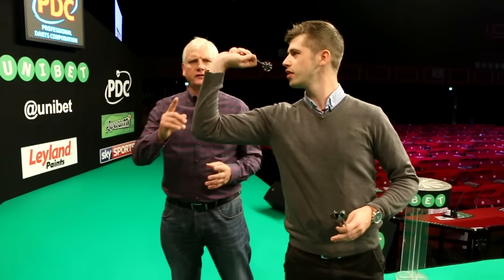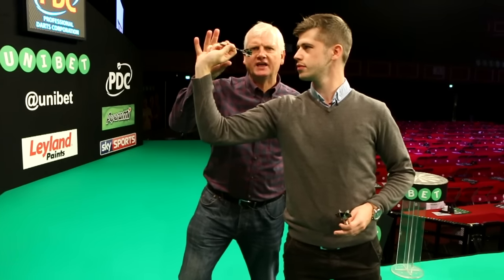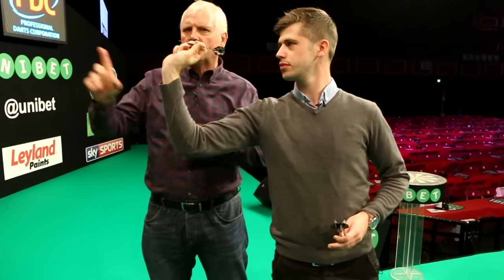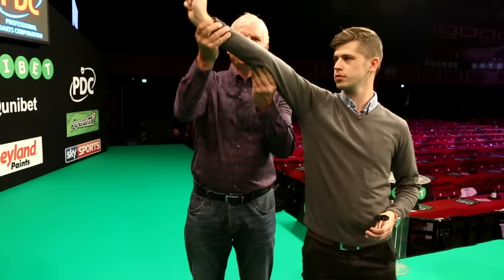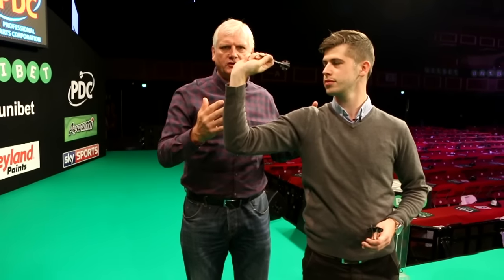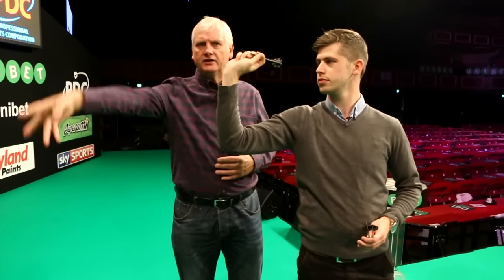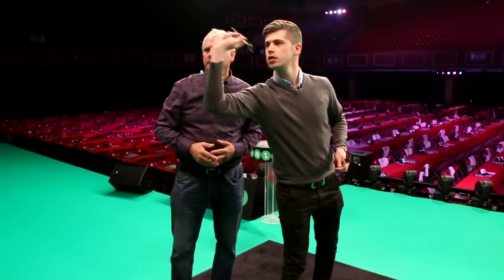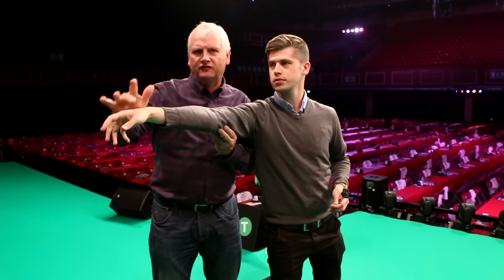LEARN HOW TO PLAY DARTS | Rod Harrington explains the "Arm, elbow and Release"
Former World Number One Rod Harrington explains the importance of the arm, elbow and release when throwing. Something to work on in practice.